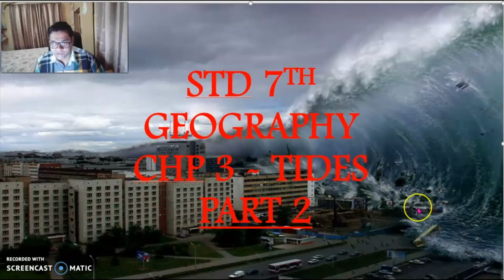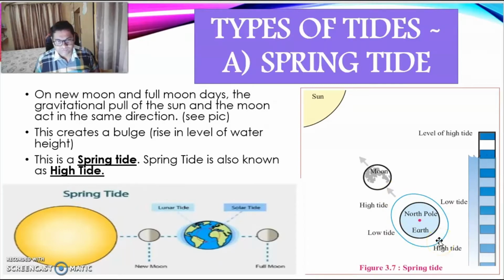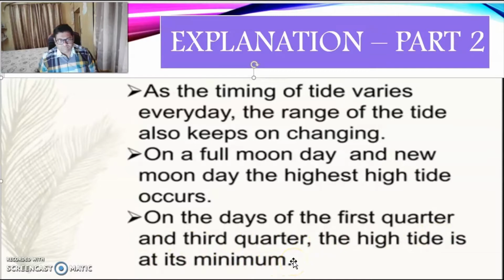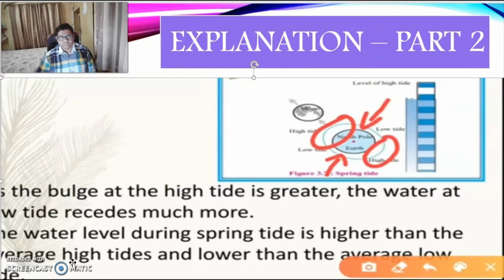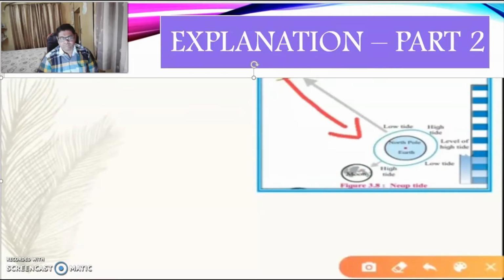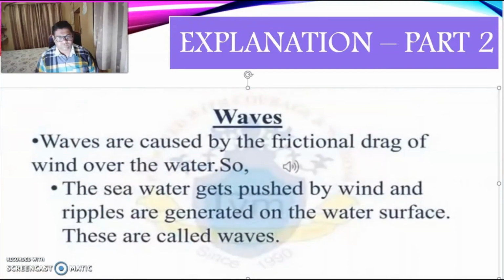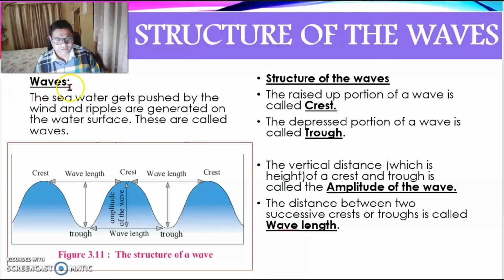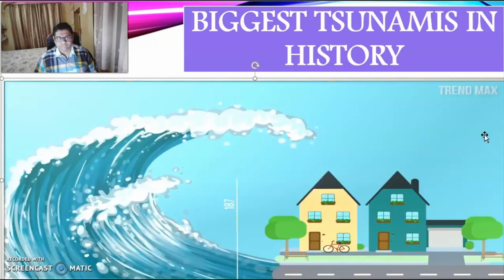7TH STD GEOGRAPHY CHP 3. TIDES - PART 2 FINAL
In this exciting 2nd Part explanation, you will see, learn and understand:

1) HOW DO TIDES WORK ?
2) Types of tides - A) Spring tide
                                 B) Neap tide
3) Explanation – Part 2
       Difference between Spring tide and Neap tide
4) Explanation – Part 2  continued
Waves,
Structure of the waves,
Velocity of waves,
Tsunami,
How to identify tsunami,
Tsunami safety rules
5) Structure of the waves explained
6) Biggest Tsunamis in history